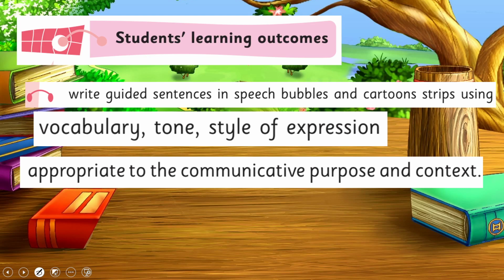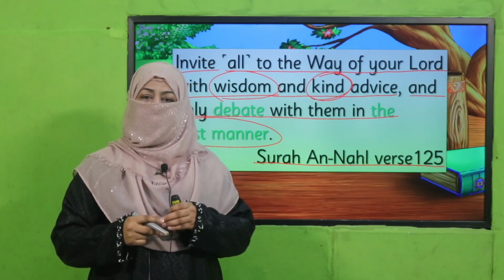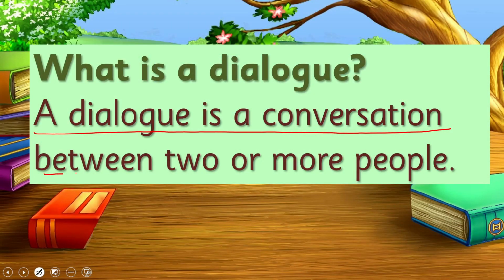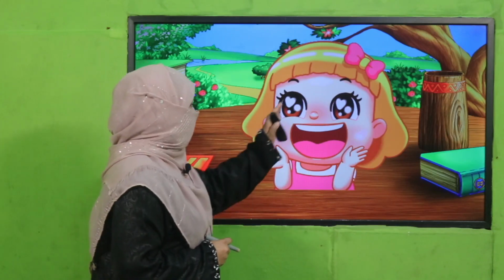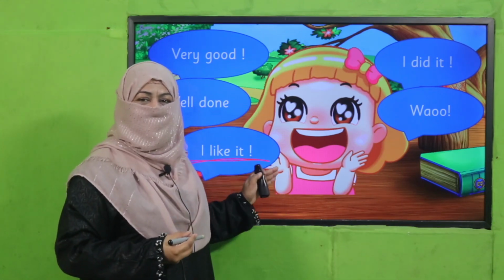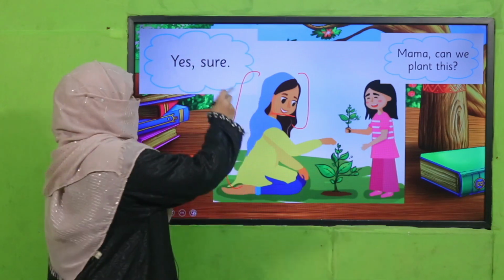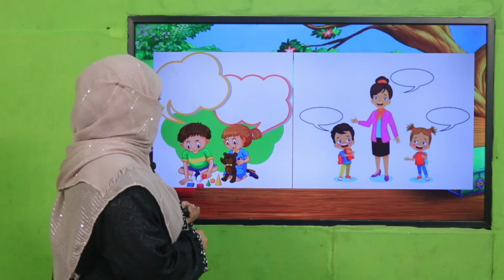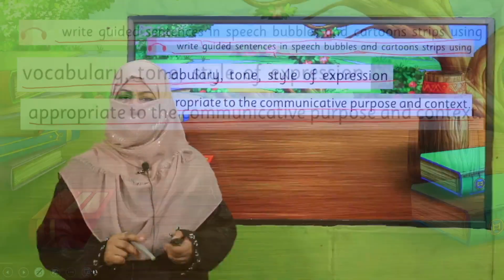English Grade 3 Unit 9 Lecture 8a || SNC 2020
In this lesson children will learn the concept of “fill in speech bubbles” in a very easy way.
This lesson covers:
fill in speech bubbles
How to teach “fill in speech bubbles” to grade 3
An easy way to teach “fill in speech bubbles” to grade 3
How to teach “fill in speech bubbles” to kids

1. PowerPoint Presentation

2. Lesson Plan

3. Worksheet/Activity